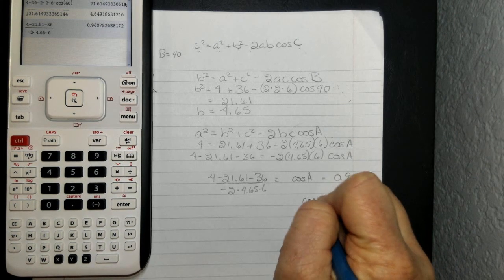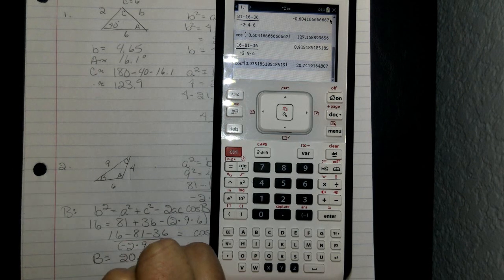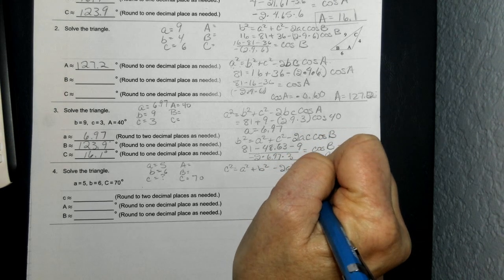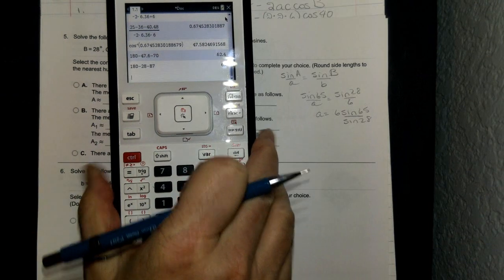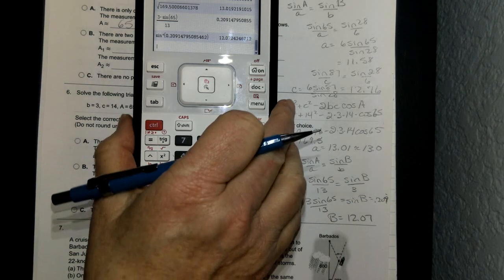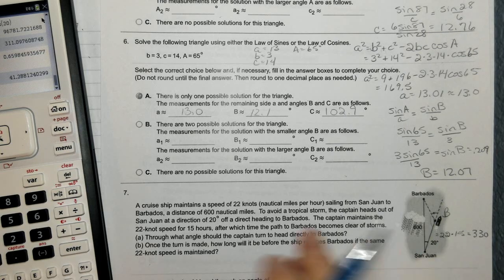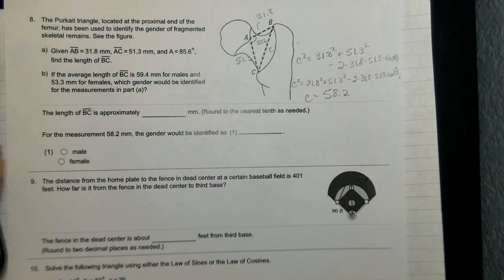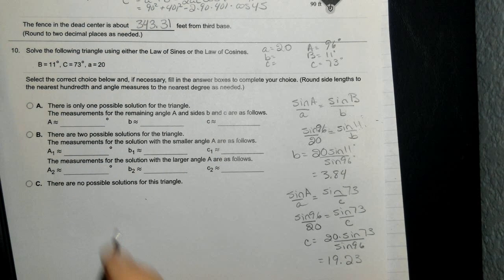PreCal 8 3 problem solutions Law of Cosine